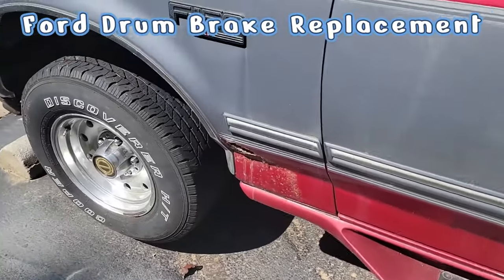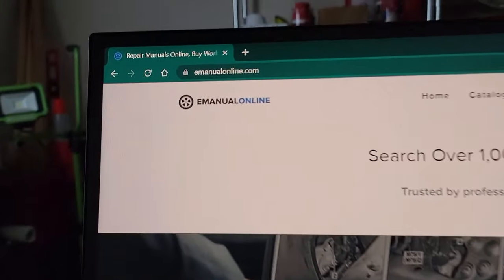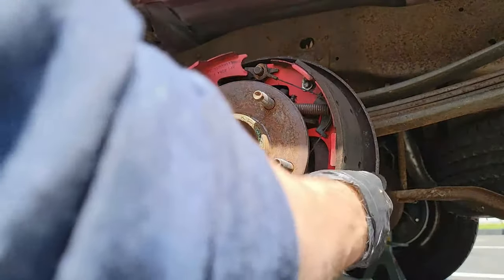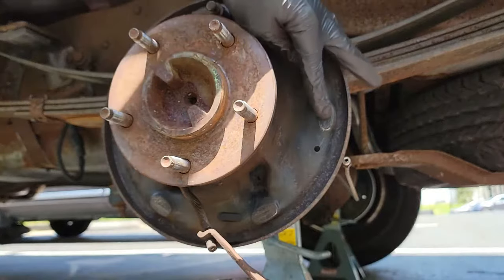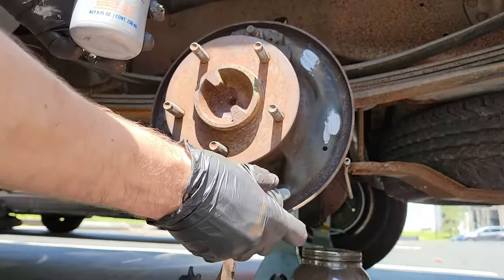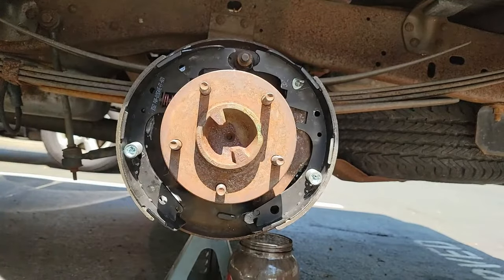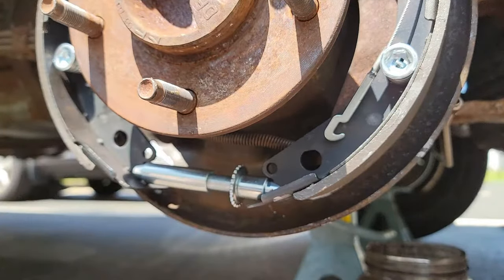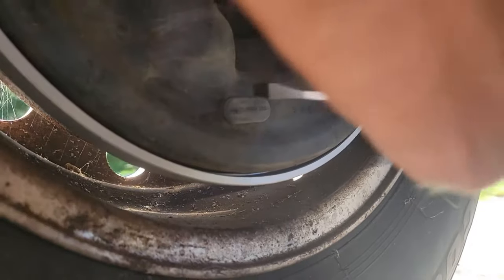Ford F-150 DRUM BRAKE Replacement! (Quick Guide)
Welcome back everyone! In this video, Bob is changing the drum brakes on his 1995 Ford F150. This can be used for a lot of older Ford Vehicles.

All parts found on rockauto.com.

Tools used in this video:

UPDATE: Here is a set of tools you can use for drum brakes. I didn't have this set, but it would have saved me a ton of time!

Drum Brake Tool Set

Brake Spring Pliers
Brakleen (1 can)
Brakleen (3 cans)
Black Disposable Latex Gloves (powder free)

Here are some other items to consider:

Yitamotor Tow Mirrors
F150 5.0 Coil Covers
Silicone Spray

Video Gear:
GoPro Hero 10